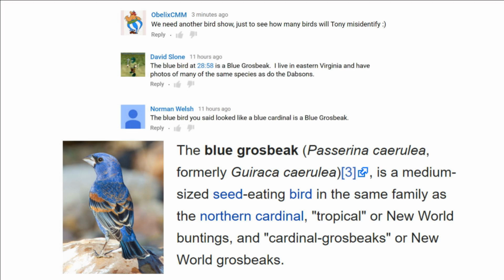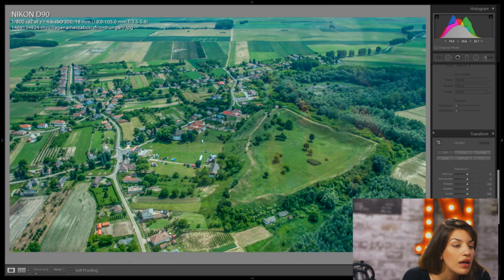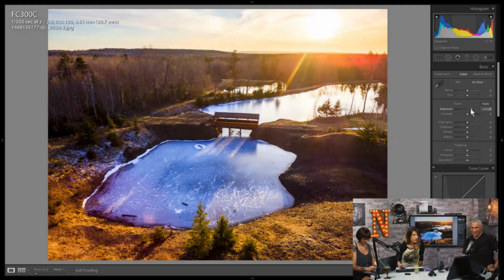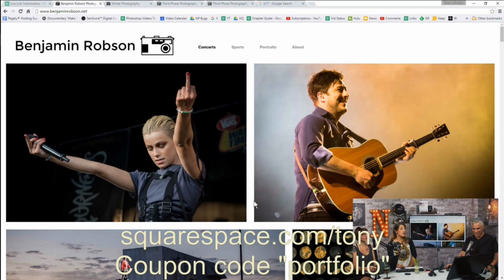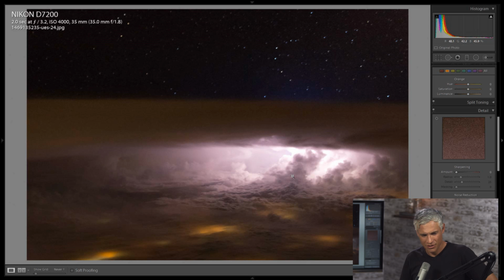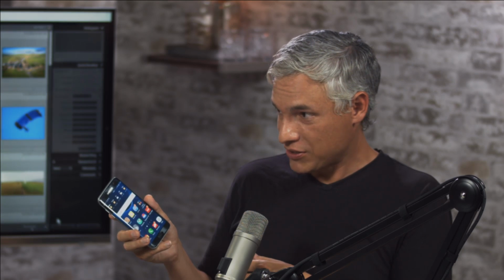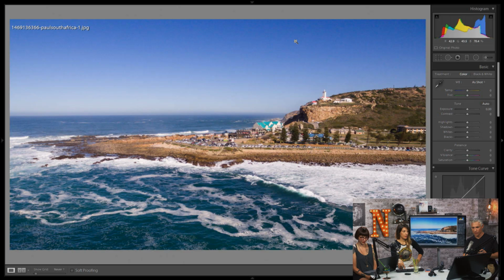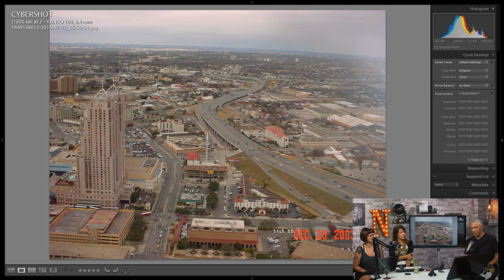Aerial Photography (TCLive)